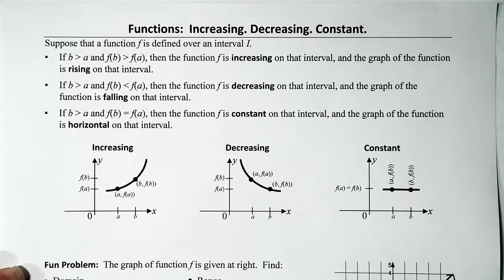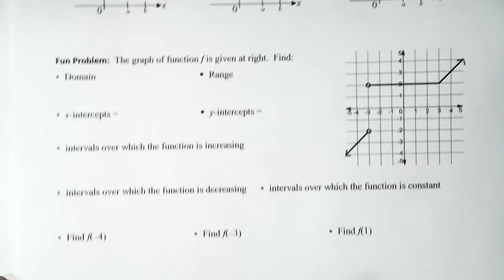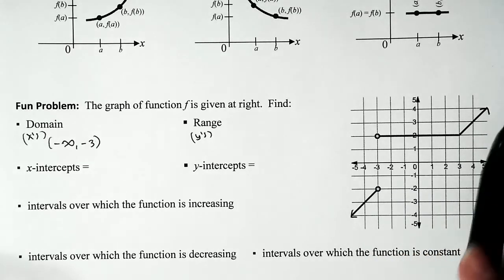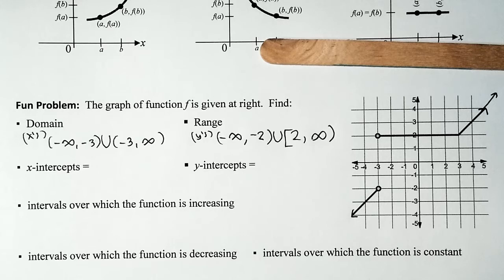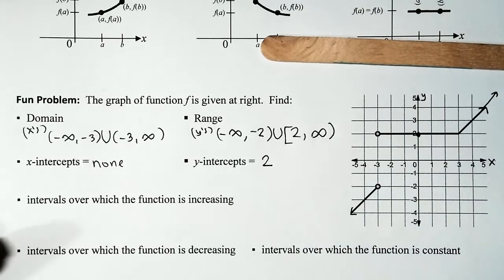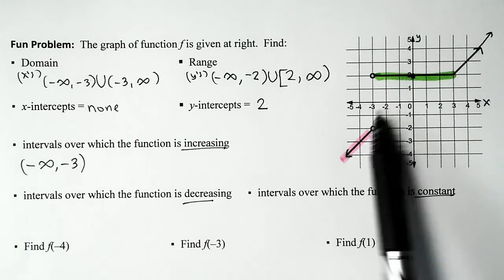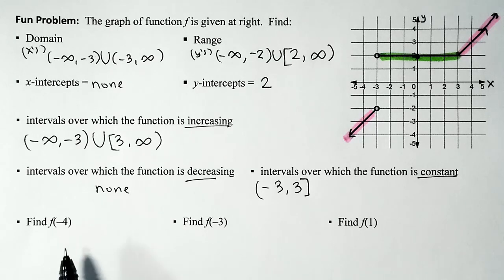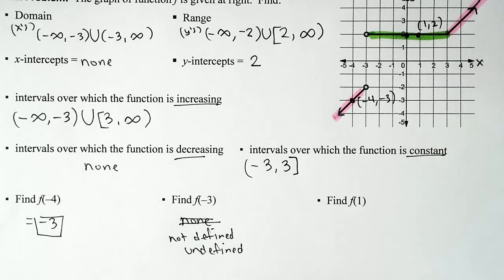Functions: Increasing, Decreasing, Constant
In this video we look at the graph of a function and identify the intervals where the function is increasing, decreasing, or constant.